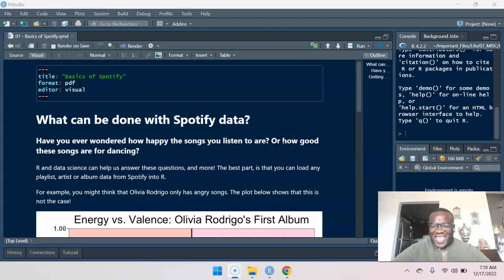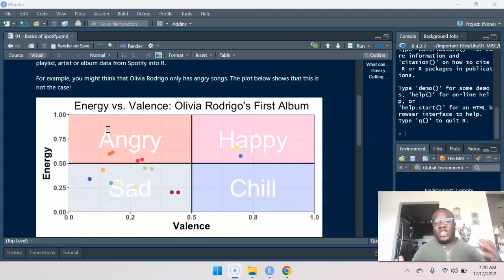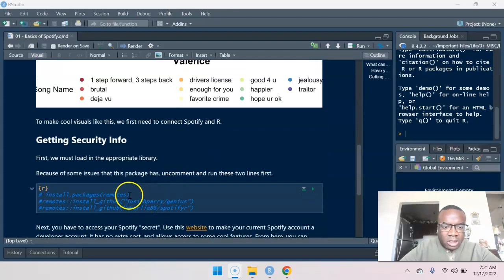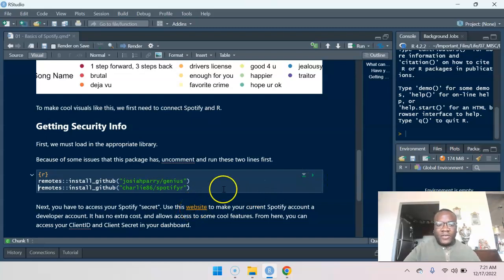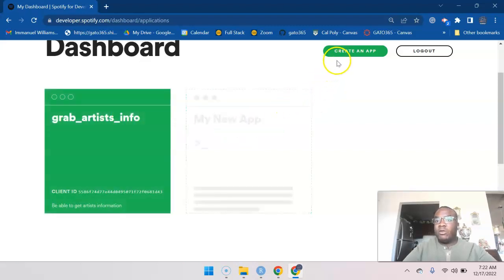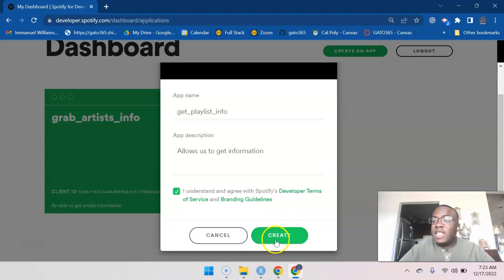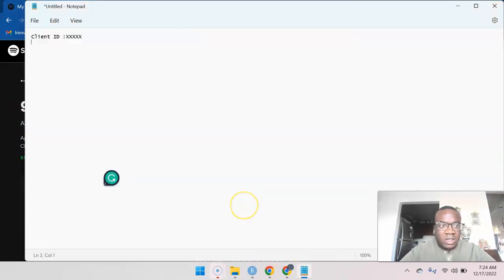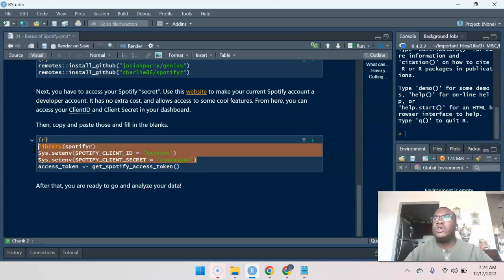01 - Basics of Spotify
What was the hardest thing you learned this week?